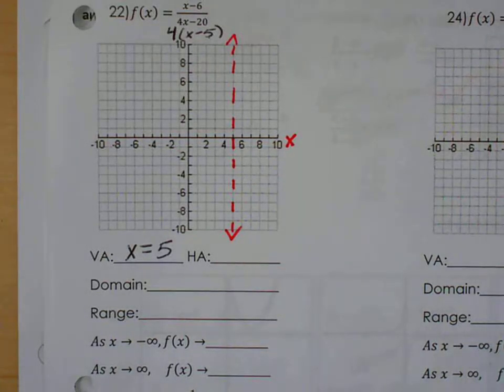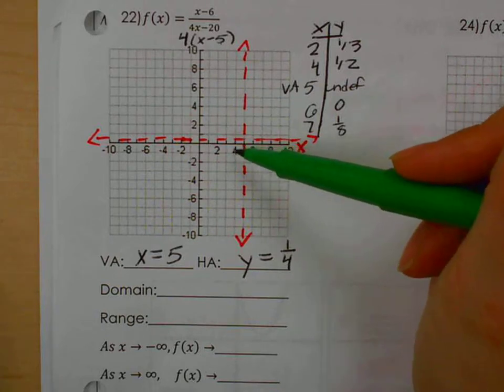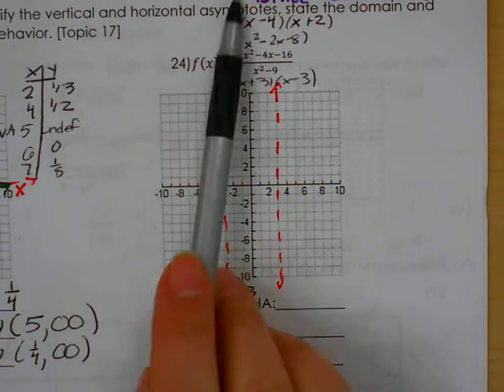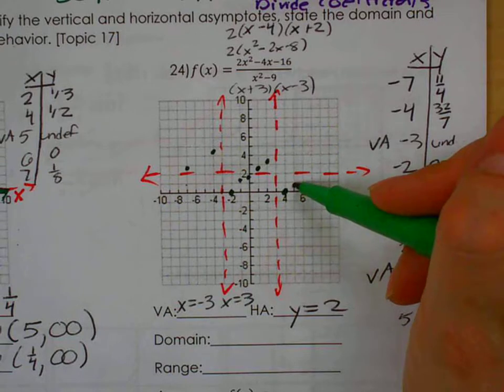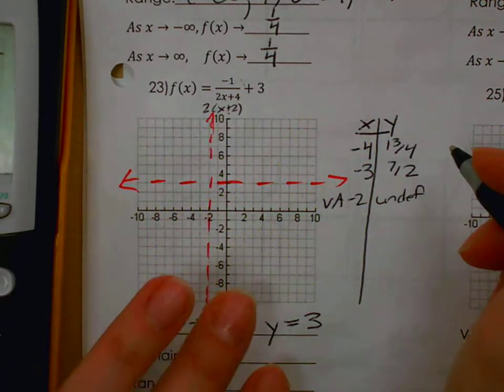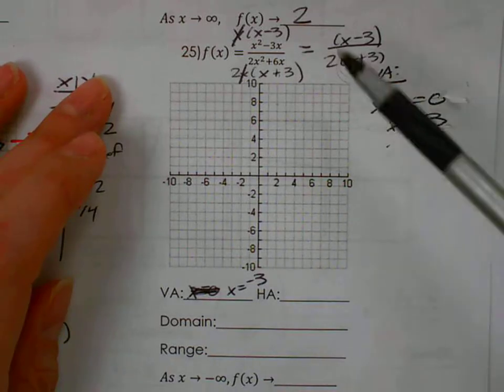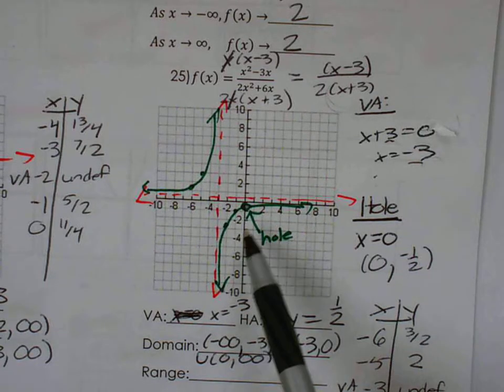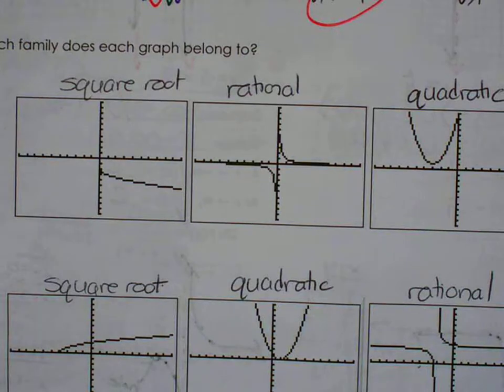Unit 6 Review Topic 17 (#22 27)